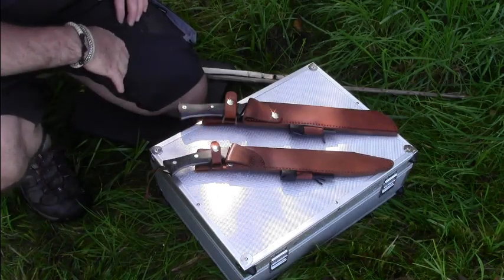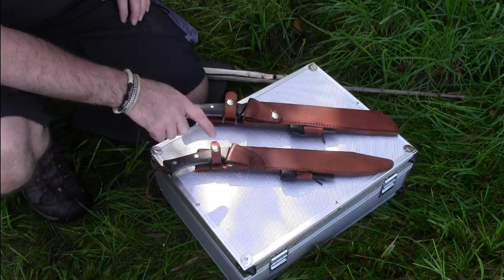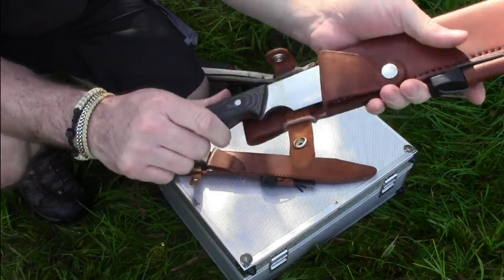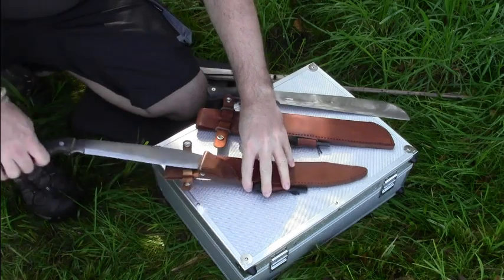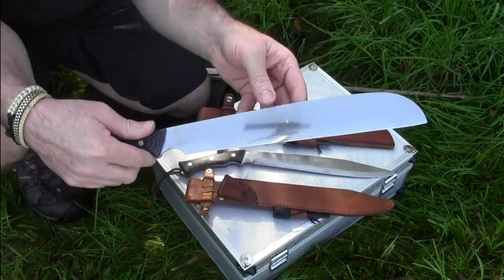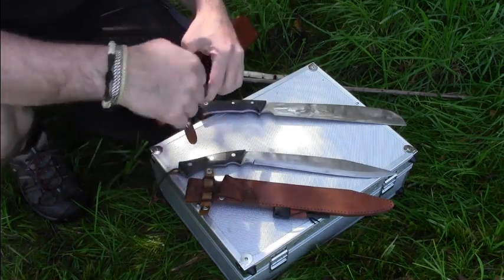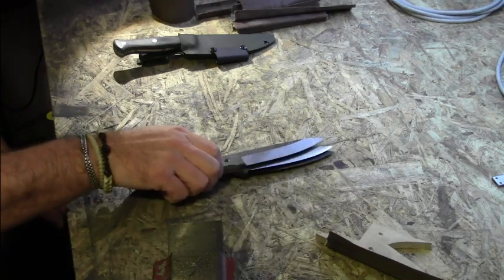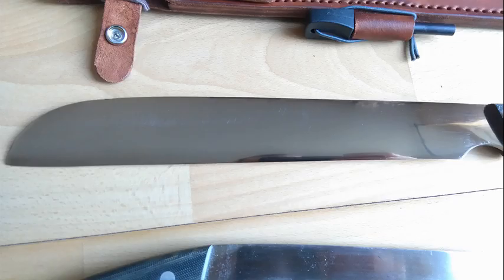Survival Bolo Knife Ready for Sale 12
Golok   220 euro including shipment
Blade Length    31cm / 12 Inch
Handle Lengt   14cm / 5.5 Inch
Weight               603g / 1lb 5.3 oz

Pointy Survival Bolo   150 euro  (Prototype)
Blade Length     30,5cm / 12 Inch
Handle Length   12,5cm / 5 Inch
Weigth                 394g / 13.9 oz

International shipment by regular mail, no UPS , FedEx etc...